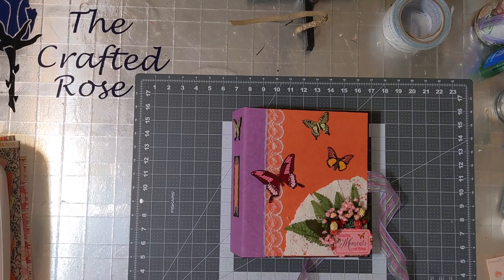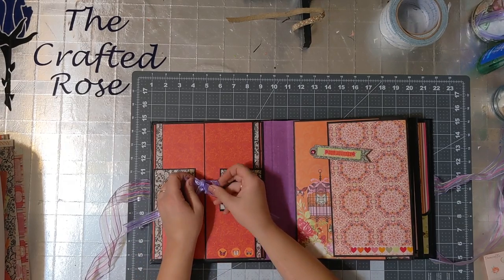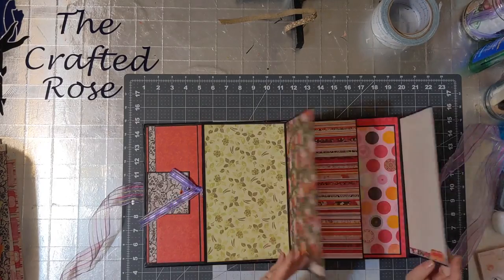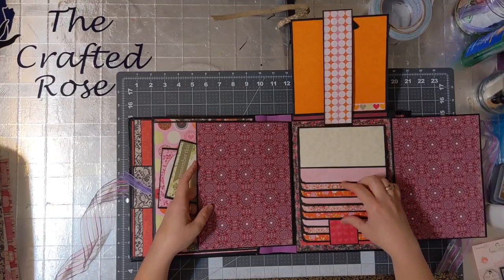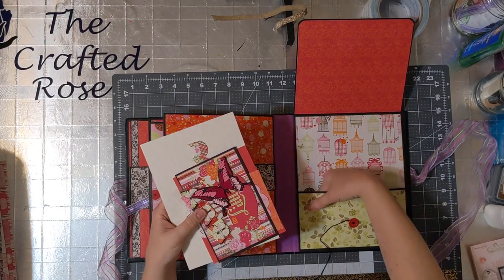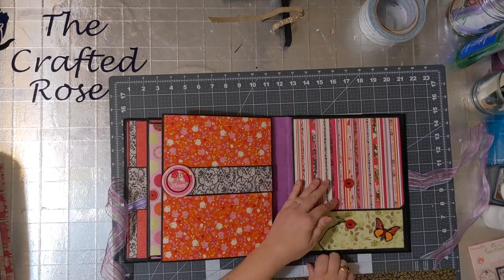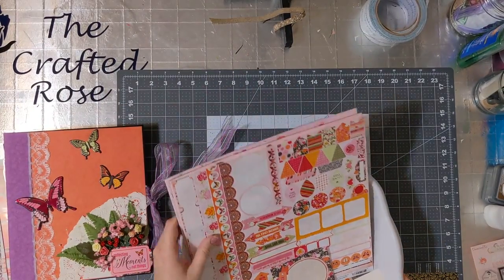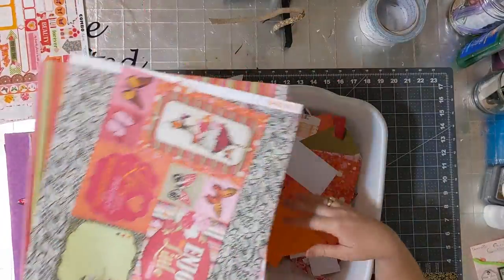Sweet Clementine Photo Album walkthrough and scrap pile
Photo Album made from BoBunny Sweet Clementine Collection, plain black card stock, linen paper, and chip board.

Custom crafted by me!